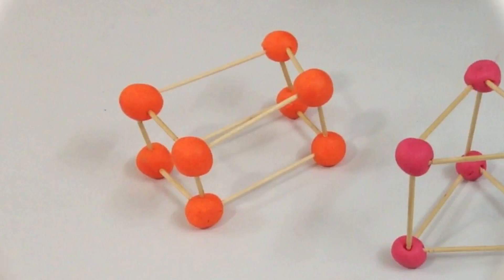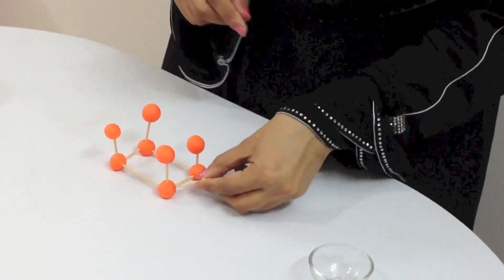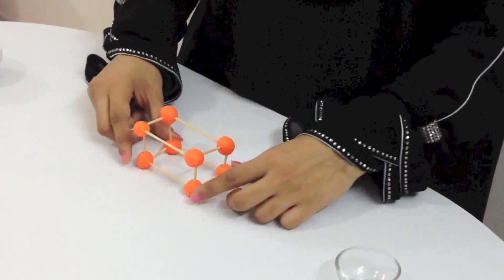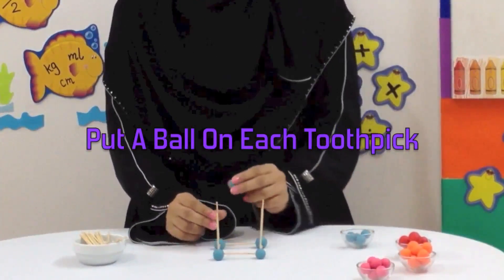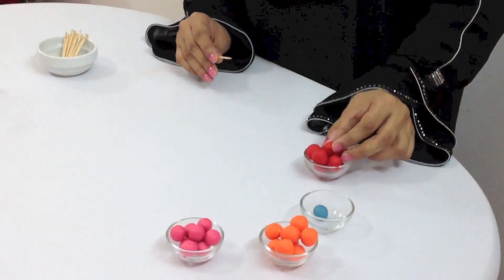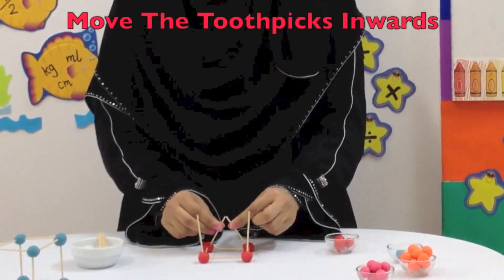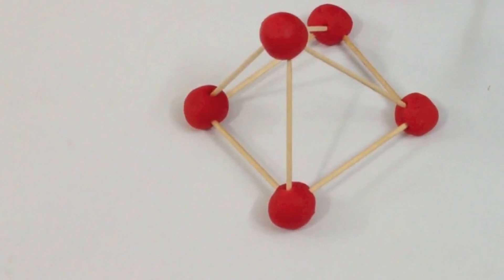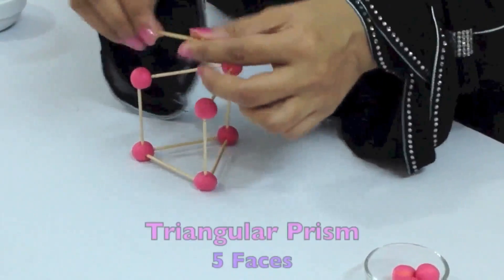3D Shapes - Grade 1 2 3 Mathematics - Learn to Make 3D Shapes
Learn all about 3D shapes; corners, faces and edges.